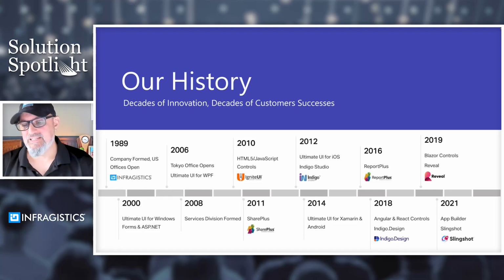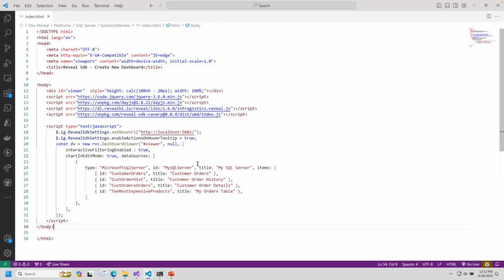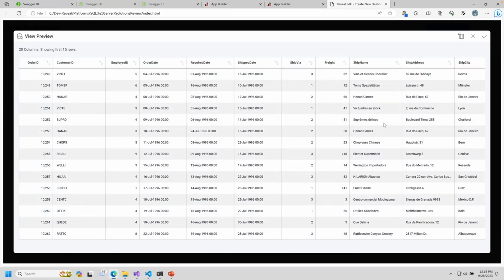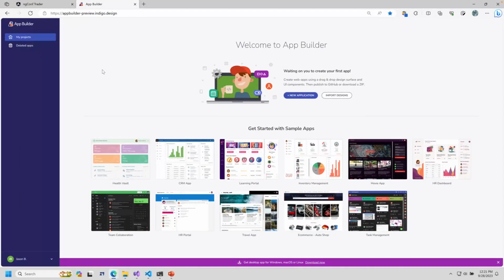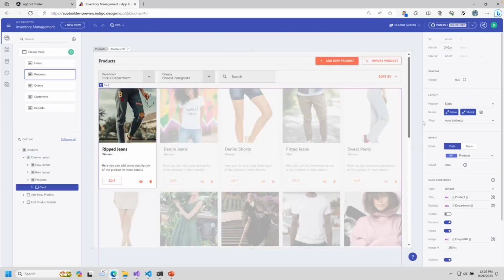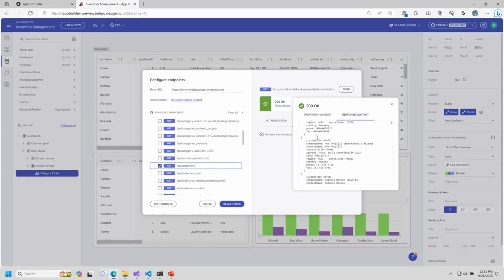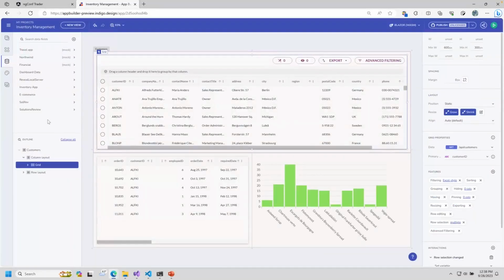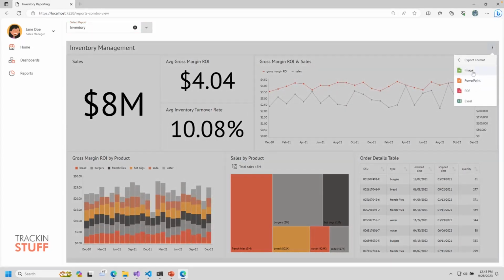Accelerate Digital Transformation with Low Code + Embedded BI by @Infragistics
In this demo, we’re bringing two of our biggest tools in the market together – App Builder and Reveal – to show you how to create end to end solutions with beautiful UX, interactions, theming, data binding, and self-service dashboards and BI in minutes vs. weeks or months of tedious and error-prone hand-coding.

Talking Points: Infragistics’ mission is to create beauty and simplicity one app, design, visualization, prototype at a time. Everyone wants to build amazing experiences within their applications, but that starts with using the right tools to do so.

Reveal is an extension of that being purpose-built for embedded analytics and delivering a simple and beautiful user experience in your dashboards and data visualizations. App Builder can save 80% of developers time on the UI and UX design of their app screens, with feature like data binding, navigation, and theming that combined deliver a full low-code platform, including code in Blazor and Angular!

We are going to dive into:
• Craft beautiful user experiences with low-code tooling while enabling self-service, embedded analytics in a few clicks
•  How embedded analytics drives more revenue streams in your applications
• And most importantly how can you build apps 10x faster!